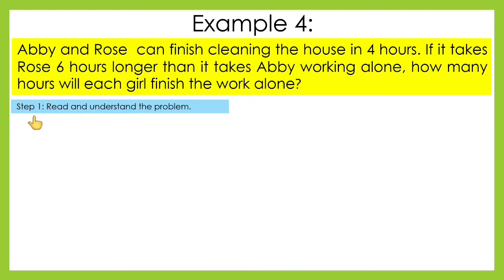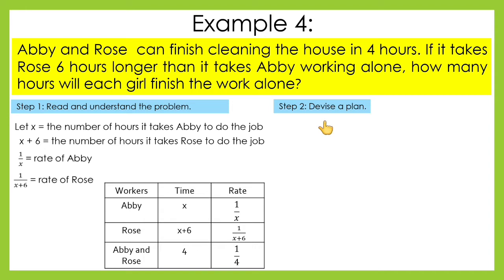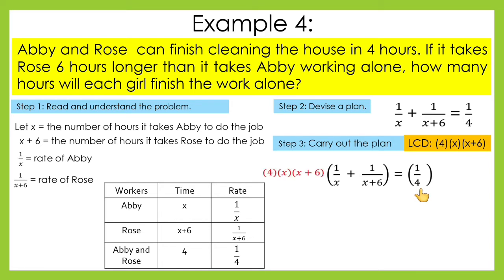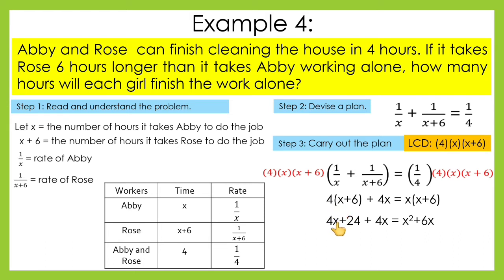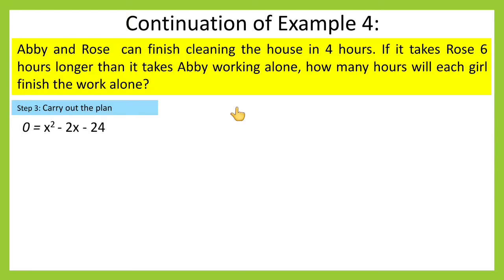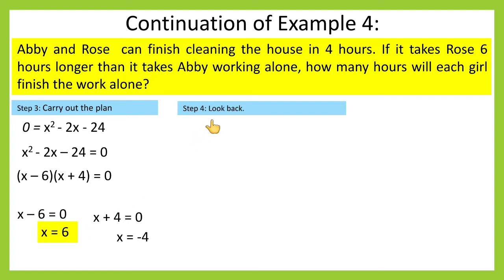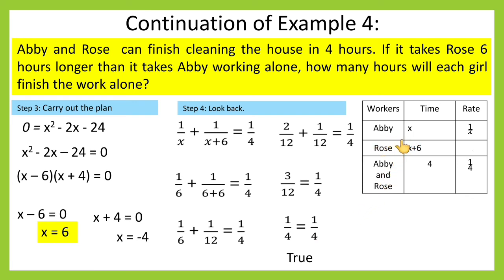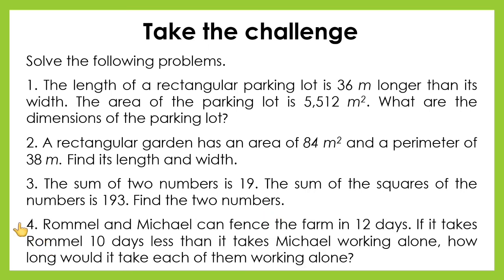SOLVING PROBLEMS INVOLVING QUADRATIC EQUATION AND RATIONAL ALGEBRAIC EQUATION (Part 4| Teacherrie TV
In this video, we will solve problem involving rational algebraic equation.